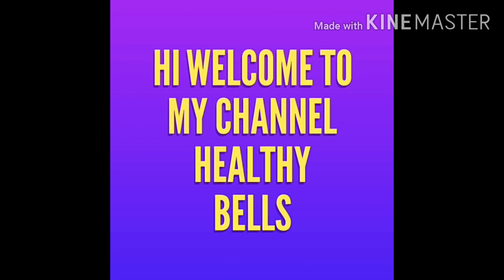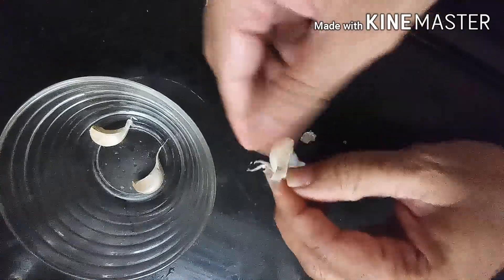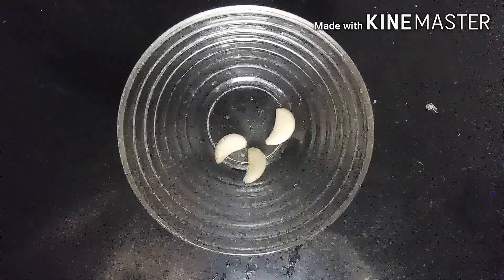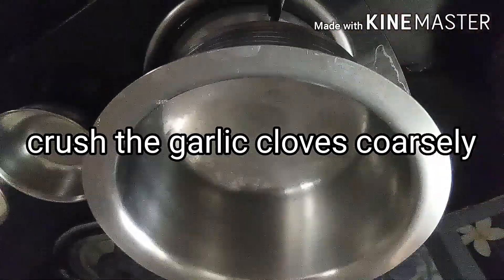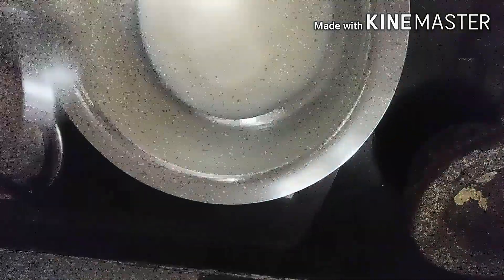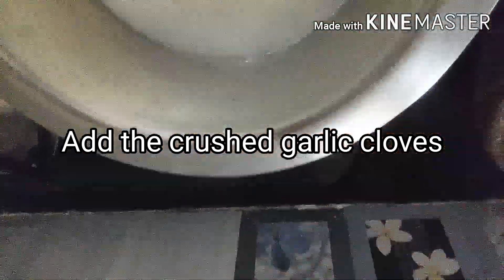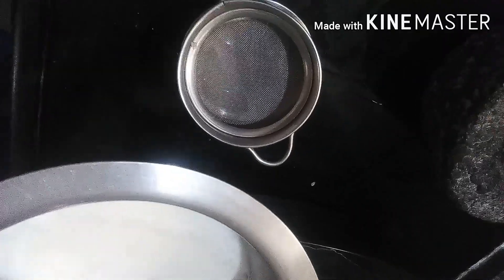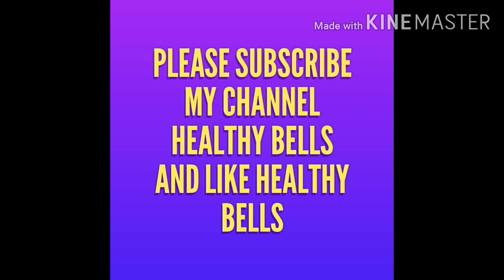HOW TO BOOST YOUR IMMUNITY, IMMUNITY BOOSTER DRINK .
Hi friends this immunity boosting recipe is very simple and this remedy helps to boost our immunity magically.Drink this milk once daily and protect yourself from viral infections.
hi friends in this iam going to tell you about an immunity boosting drink which you can easily prepare at your home .It is a weight loss milk called as garlic milk.